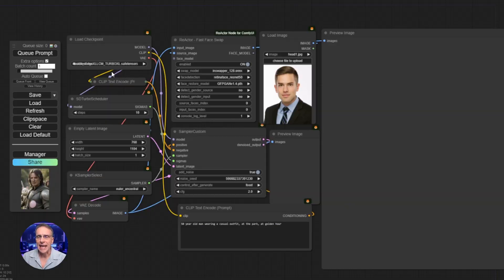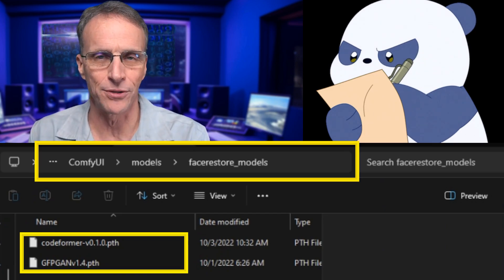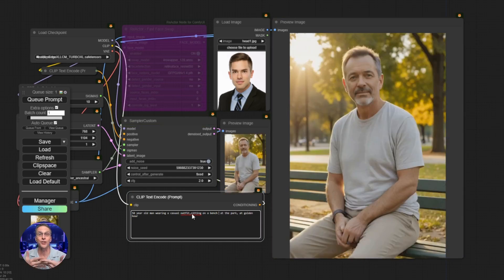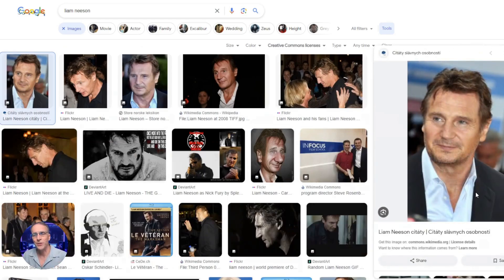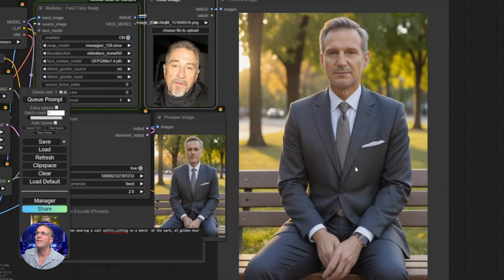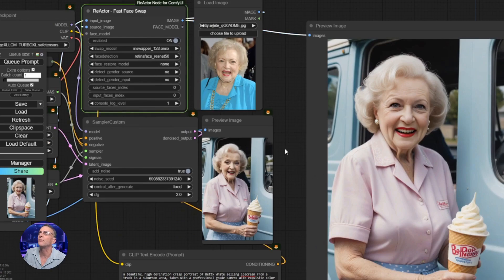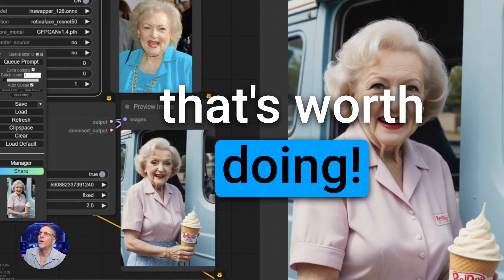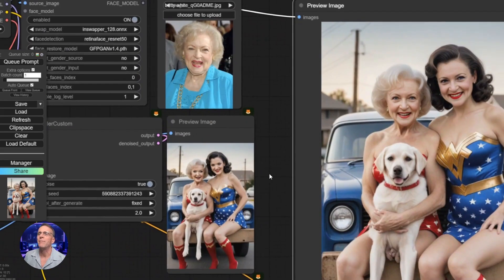TURBO Face Swapping with ComfyUI and SDXL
Here’s another fun one for you face swapping fans!

In this video, we delve into the fun and exciting world of face swapping revealing tips and tricks on how to create face swap images with unique styles using Turbo models and the Reactor Comfy UI custom node.

Explore how to use the Reactor custom node, adjust the settings, import faces from Creative Commons-licensed images, and do real-time face swapping as we enter prompts in our demonstration.

We also showcase the power of GAN and the importance of position indexing for multiple faces.

This tutorial provides plenty of examples on how to create impressive face swaps of various scenarios.

00:00 Introduction to Face Swapping
00:26 Understanding the Workflow
00:39 Setting Up the Model
01:41 Installing the Reactor Custom Node
01:58 Troubleshooting Face Restoration Model
02:54 Setting Up the Image
02:59 Generating Images with the Model
04:17 Face Swapping Technique
05:04 Using Google Images for Face Swapping
06:11 Face Swapping with Different Celebrities
10:42 Adjusting the Face Swap
14:40 Conclusion and Call to Action

🧠 LEARN - AI Jumpstart - Discover the Game-Changing Power of AI on December 2, 2023